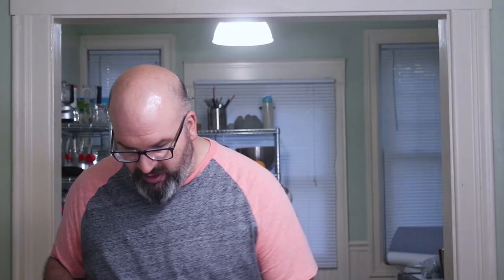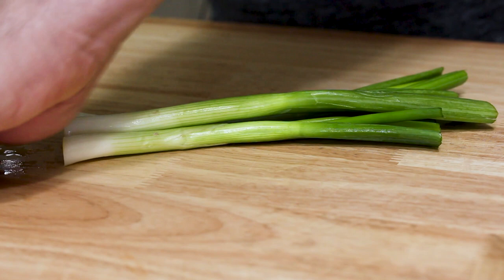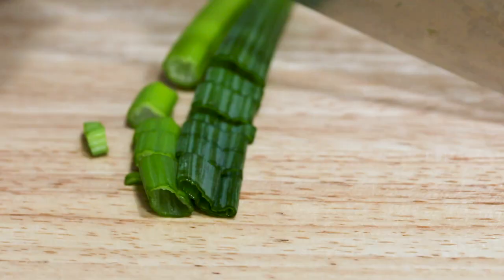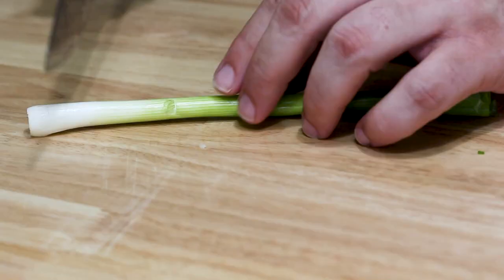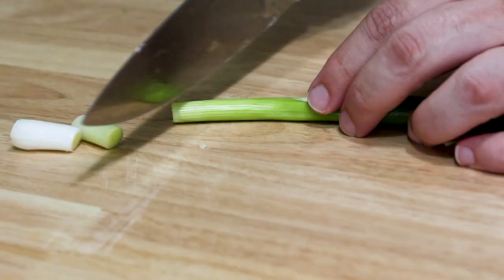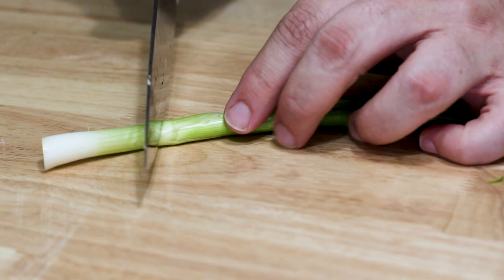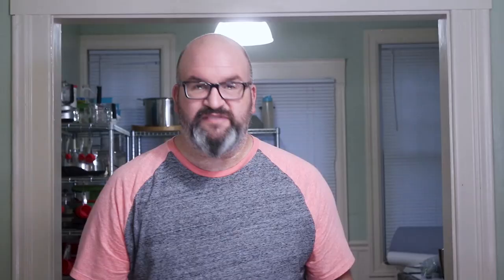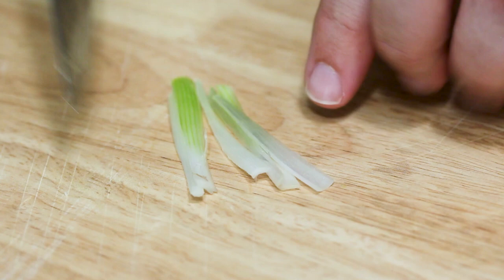How to Chop Scallions (Green Onions)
Whether you are cooking or garnishing, in this video, I explain how to best chop green onions or scallions, or whatever you call them.